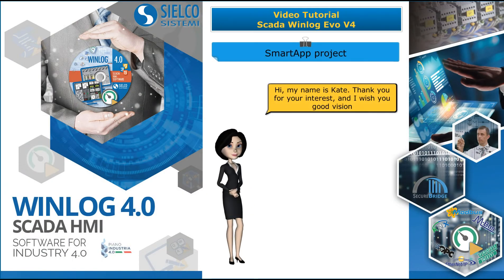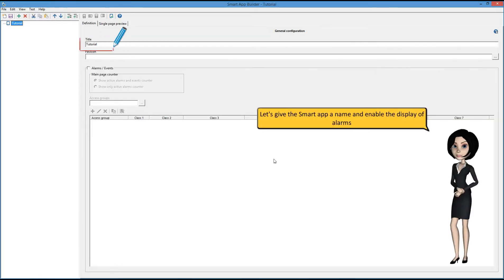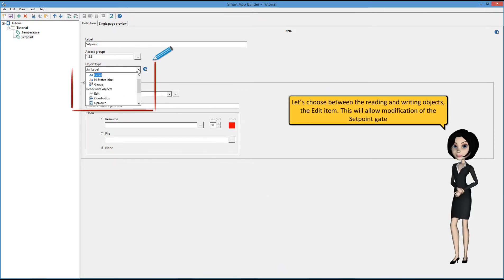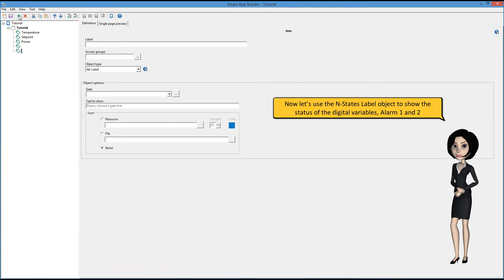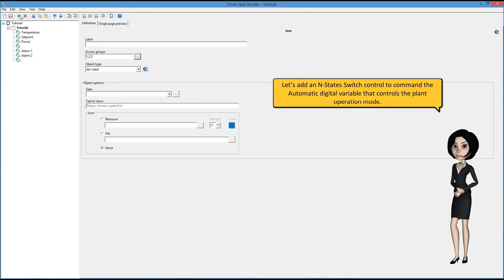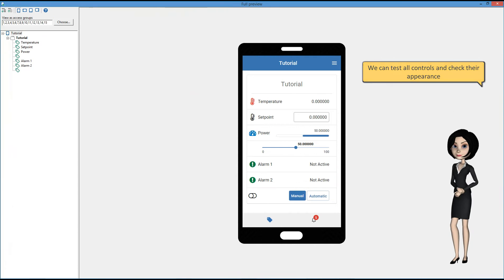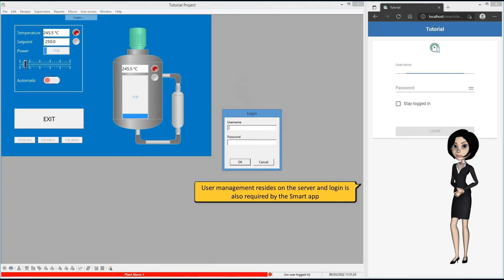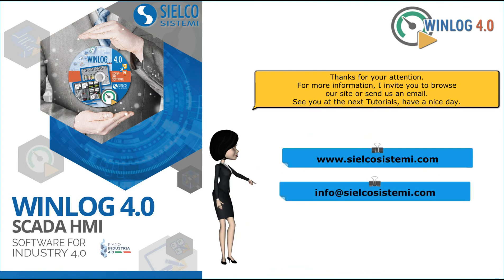SCADA - Winlog Evo - # 12 - Create applications for mobile devices with Smart-App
This video shows how to create mobile applications with Smart-App in a new SCADA project with Winlog Evo 4.0.